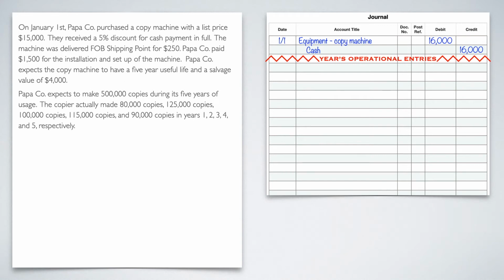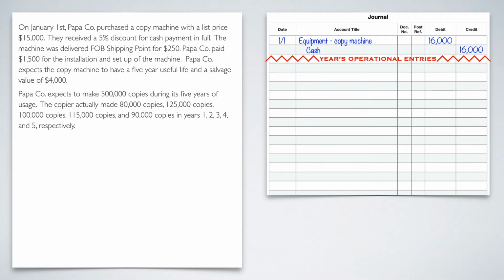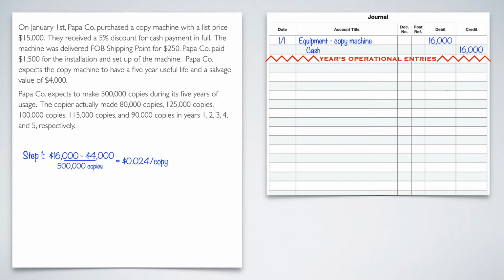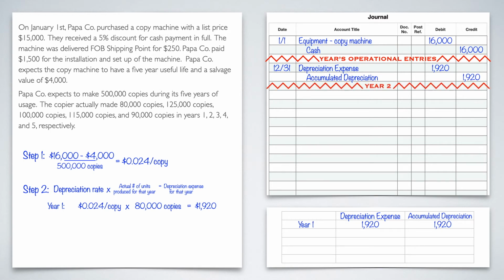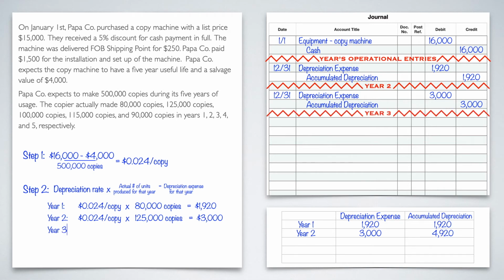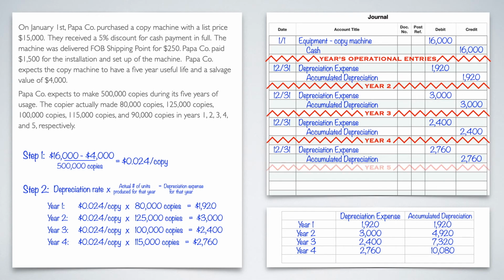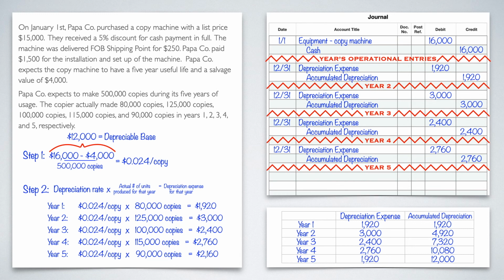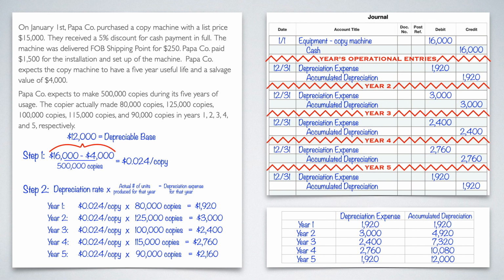Chapter 8 - Units of Production Method of Depreciation Example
Professor AJ Kooti explains the Units of Production Method of Depreciation in his financial accounting course.